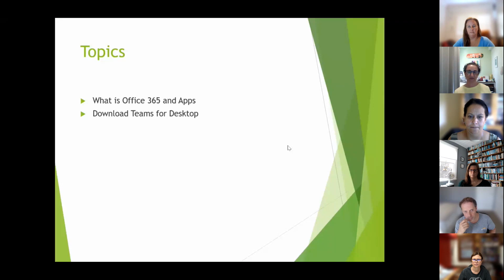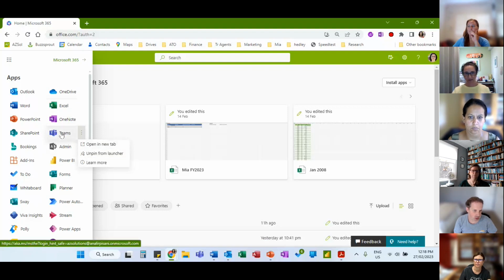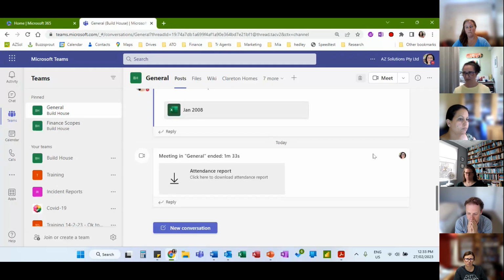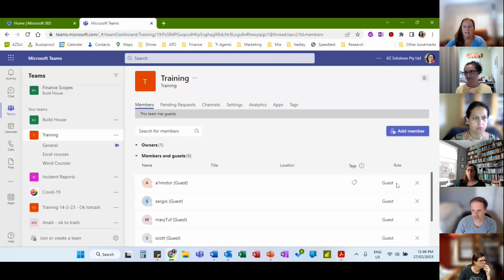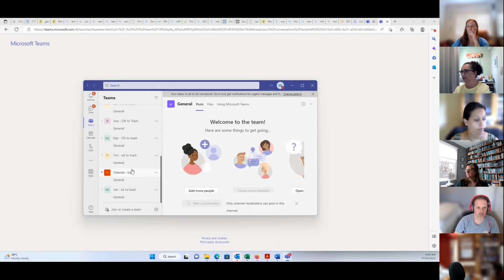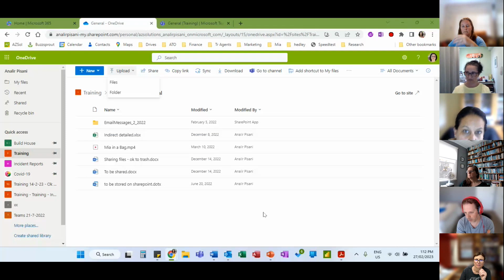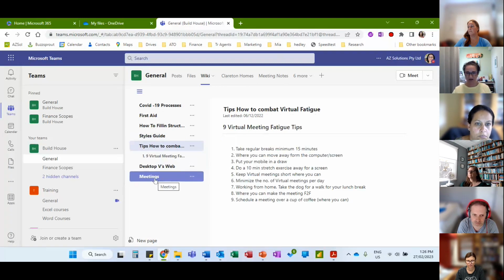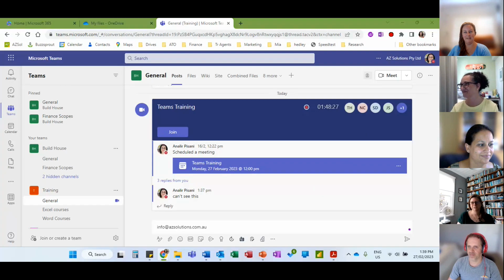Teams Training 27 2 2023 Gemaker mp4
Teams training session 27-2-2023